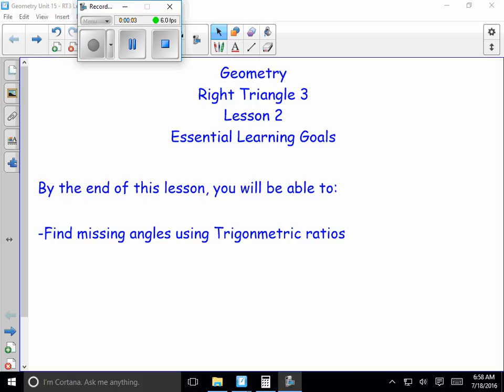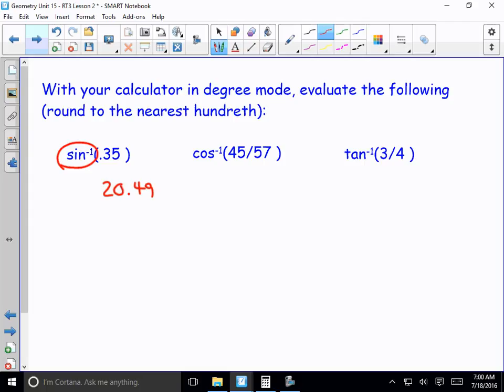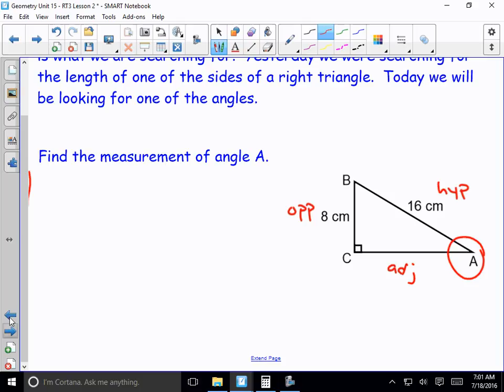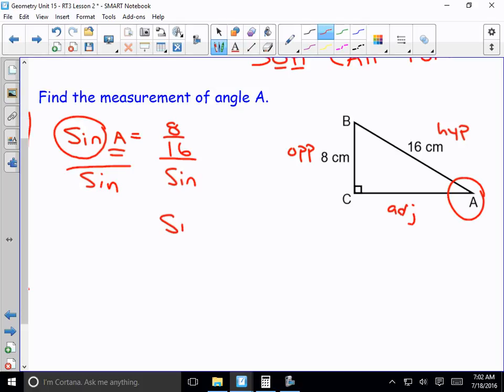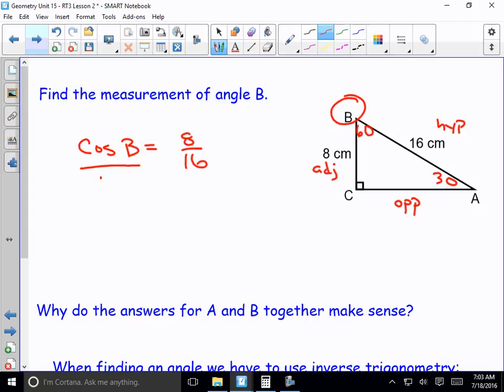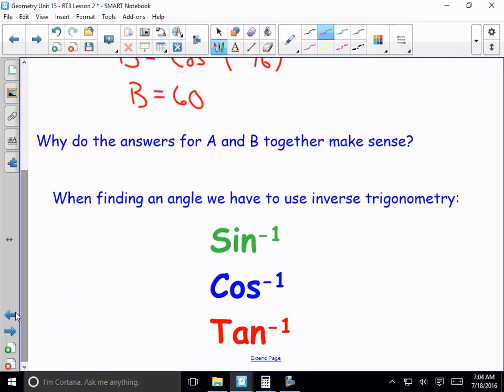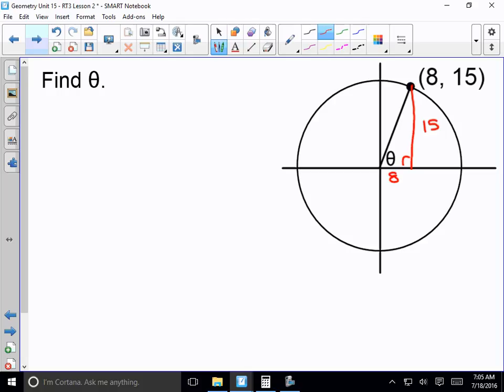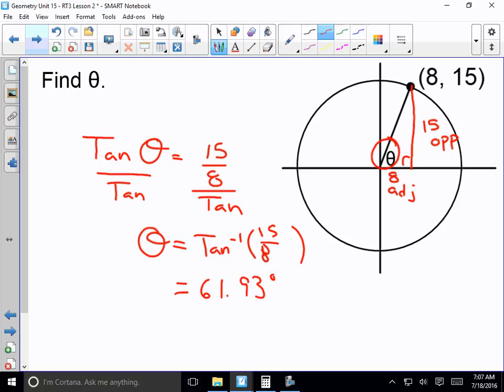finding angle measures using trig ratios and side lengths